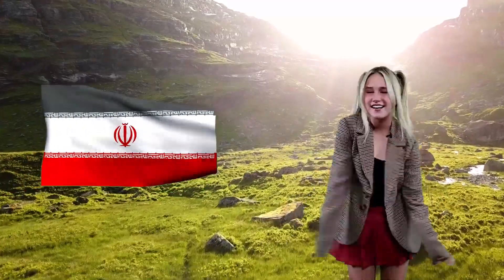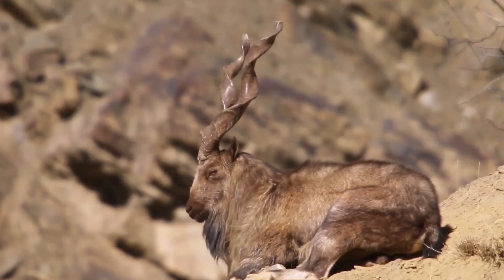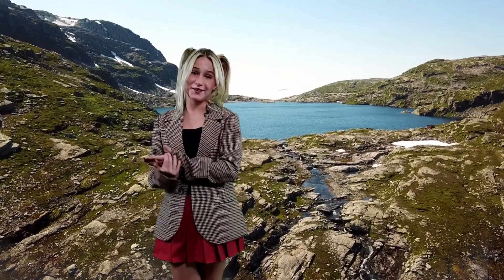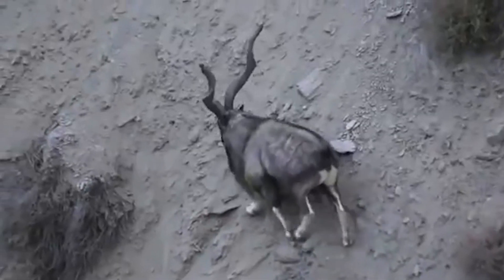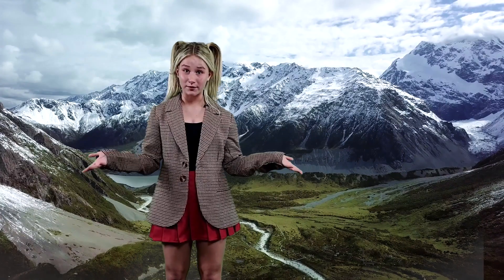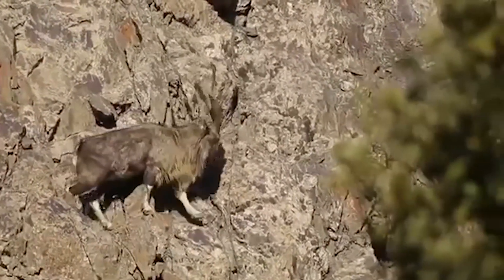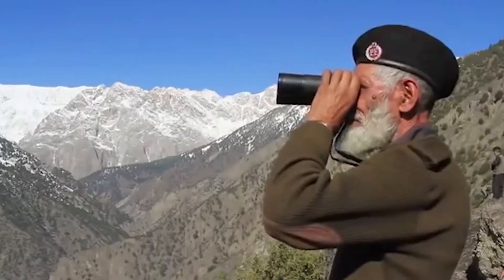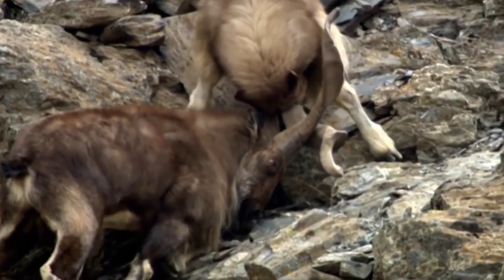Markhor Goat, The Iranian Goat Of The Capra Family. Say Hi Saree , Shares About This Gigantic Goat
I'm NOT SURE WHAT THE HEADLINE SHOULD BE?  MAYBE SOMETHING ABOUT IRAN WHERE THIS GOAT IS FROM?

I didn’t think I’d ever be doing an episode about a goat, but this is a really cool goat.  This is called the Markhor Goat.  Look at those amazing horns.  Pretty incredible.

This goat got its name from a town in Iran named Markhor.  That’s right, this is an Iranian goat, but now mostly lives in other regions.

The Markhor is a species of Capra. Capra refers to 9 different species of goats. The domestic goats we have today are a subspecies of these wild goats. Charles Darwin thought that modern goats arose from crossbreeding markhor with wild goats.

They now live in Central Asia, Karakoram (which is a mountain range spanning the nations of China, India, and Pakistan), and they also live in the Himalayas.

They are the national animal of Pakistan.  Do you know where Pakistan is?  In Pakistan, they call them the “Screw Horn” or “Screw Horned Goat” because of their incredible horns.  They almost look like a cork-screw!

They are a very large goat weighing up to 250 lbs.  The males are larger than the females.  They have the highest maximum shoulder height among all Capra’s.

They have become very well adapted to mountainous regions.  They live in elevations anywhere from 2,000 feet up to 12,000 feet.  That’s pretty high up.

I used to hike what is called the 14’ers in Colorado.  That means mountains that reach 14,000 feet in elevation.  It gets kind of hard to breathe up that high.

They are diurnal animals.  I don’t think I’ve ever said that word before! It means they are active during the day, unlike many of our animals that mainly eat at night.

Markhor lives in flocks, usually numbering nine animals, composed of adult females and they're young. The males are pretty solitary though, remaining mostly to themselves.

Golden Eagles have been reported to prey upon young markhor.  Eurasian Lynx, Snow Leopard, Himalayan Wolves, and Brown Bear are the main predators of Markhor.

The markhor is a valued trophy hunting prize for its incredibly rare spiral horns which became a threat to their species. It is listed on the IUCN Red List as Near Threatened since 2015. They estimated in 2013 that there were only 5,800 Markhor left. But they’re now being protected, so their herds have grown much larger!  Please come back for more interesting video’s.